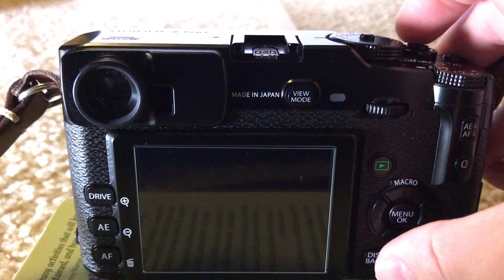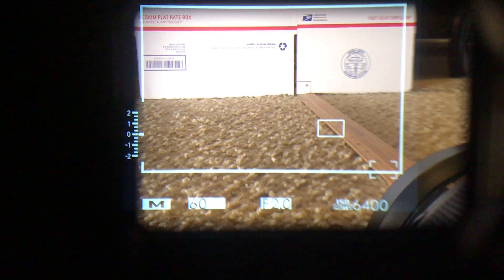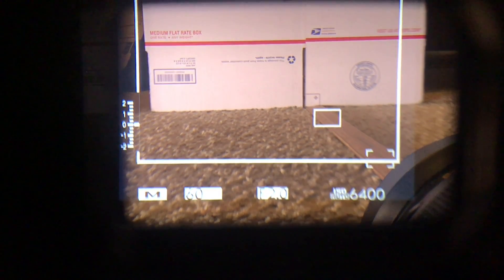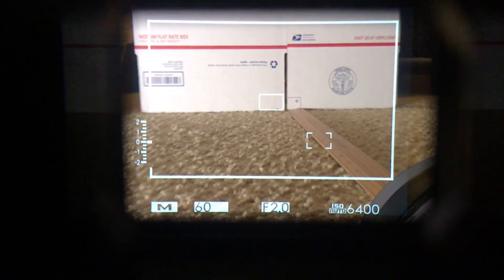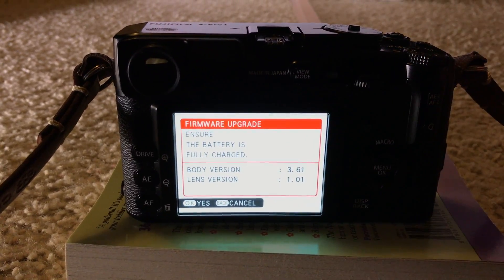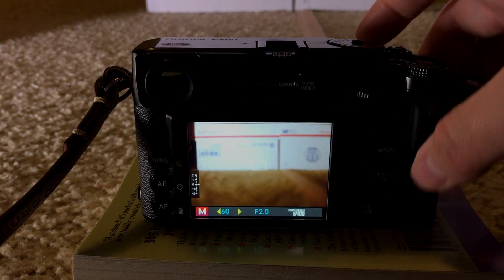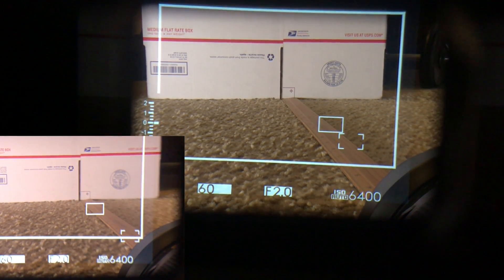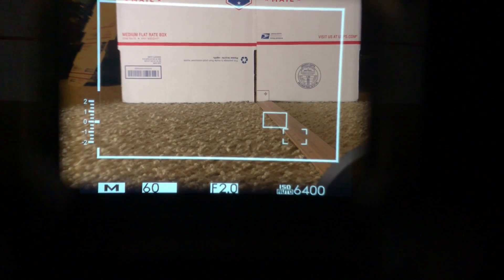X-Pro1 Firmware 3.70 - DO NOT UPGRADE!!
X-Pro1 Firmware 3.70 versus 3.61 and the impact it has on the Corrected Autofocus Frame. Per Fujifilm this makes the camera behave as the manual indicates (Page 70 of English manual):
"If ON is selected, a second focus frame for focus distances of about 80 cm (2.6 ft) will be added to the display in the optical view-  nder. The focus frame for the current focus distance is displayed in green when the shutter button is pressed halfway."

After some initial tests with it, I regret making the update. Having the actual autofocus point fall outside of even the corrected AF frame (to the right of it) makes no sense at all. This is different than how the 35mm f/1.4 and 18mm f/2 acted with the corrected AF frame. With the other lenses the actual AF frame (green) would always land between the two frames or directly inside the corrected AF frame.

Previous Corrected AF frame video, discussion the issue I believe Fujifilm was trying to correct with firmware 3.70